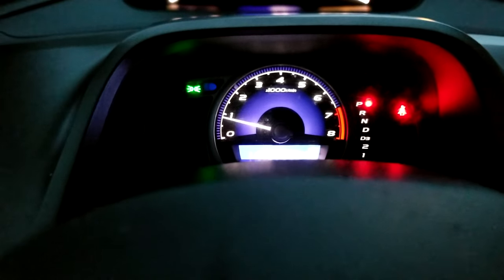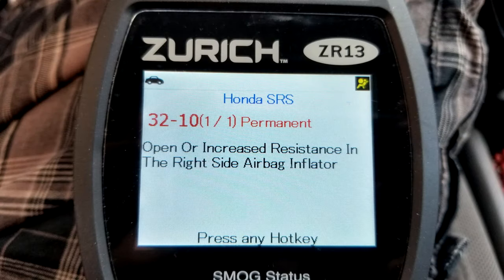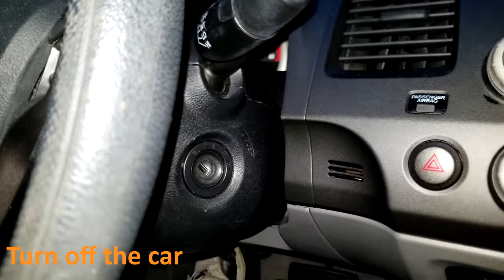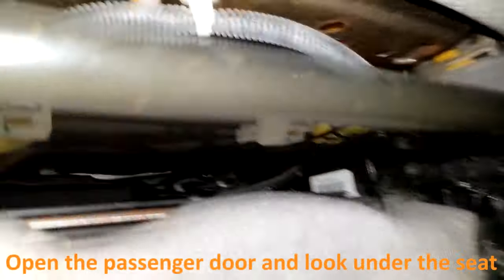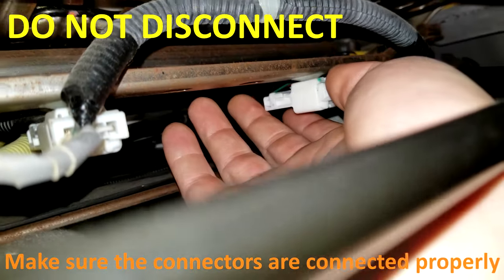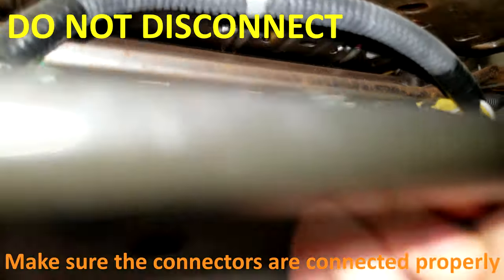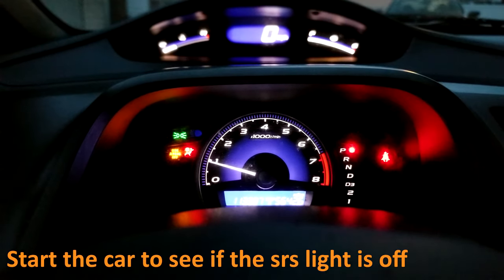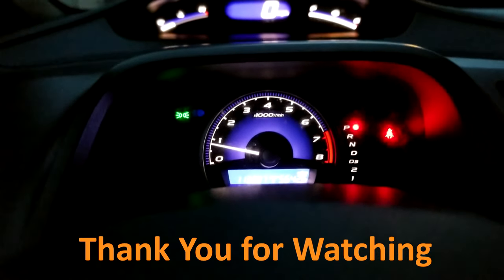Honda Civic (8th Gen) - SRS Airbag Light On (32-10)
Warning
Do this at your own risk
I will not be held liable for anyone/anything

The SRS light came on in the 2009 Honda Civic. The code was 32-10, open or increased resistance in the right side airbag inflator. One of the connectors under the passenger seat was loose.